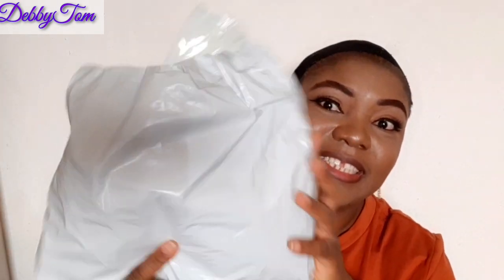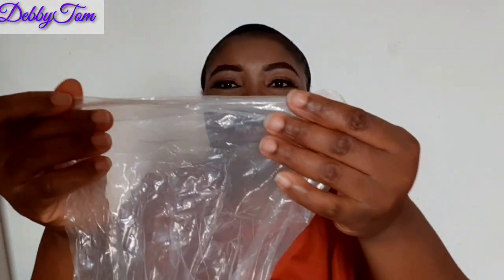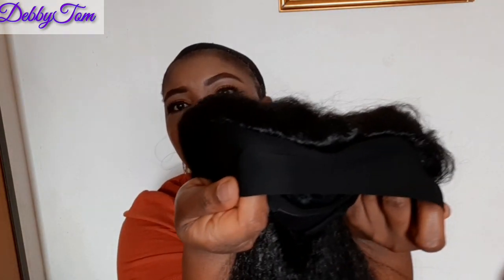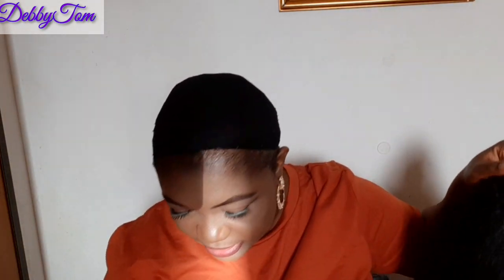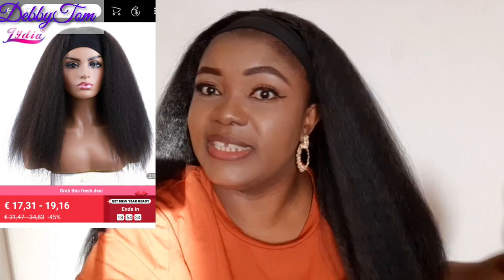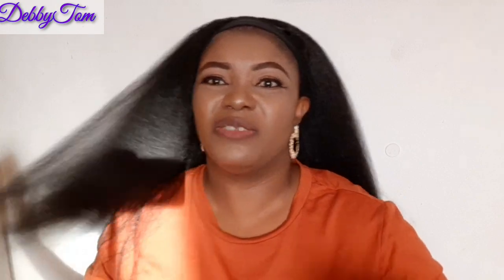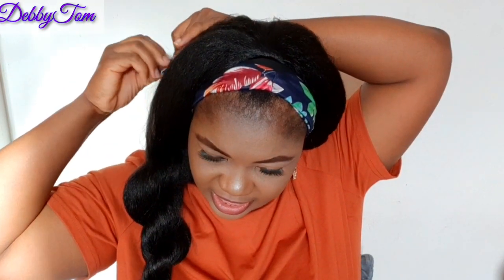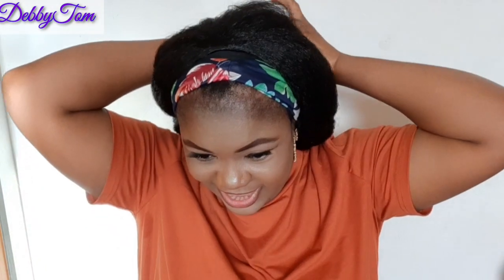VERY AFFORDABLE AliExpress HAIR BAND WIG || KINKY STRAIGHT HAIR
Hello lovelies I just want to show you guys my Christmas hair and how to style hair band wig in different ways.